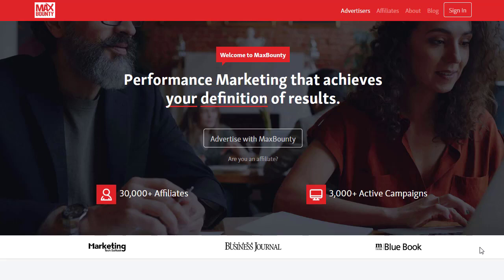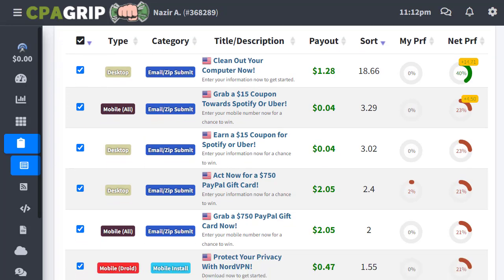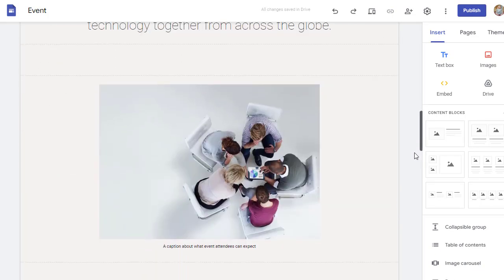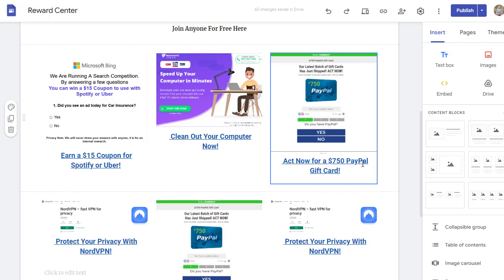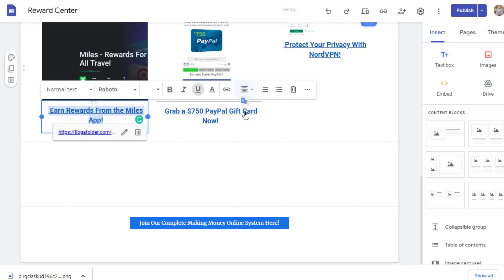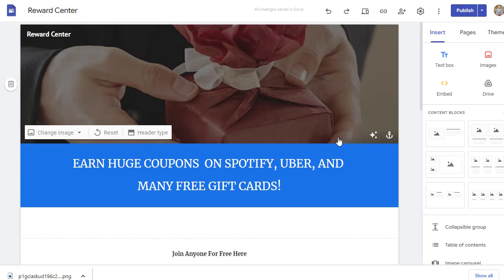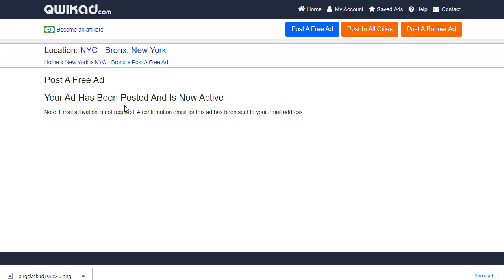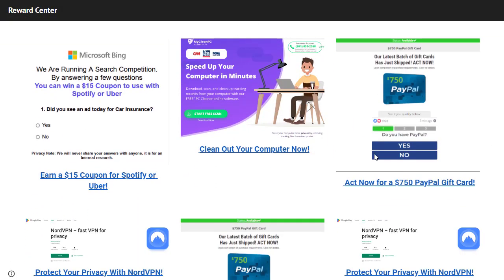5 MINUTES WORK! This Website Will Earn You $1,150 Daily, CPA Marketing Tutorial, Make Money Online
✅ Check Out the first PIN Comment to ACCESS ✅

5 MINUTES WORK) This Website Will Earn You $1150 Daily, CPA Marketing Tutorial, Make Money Online

used myself.